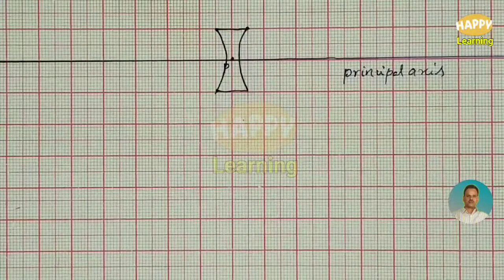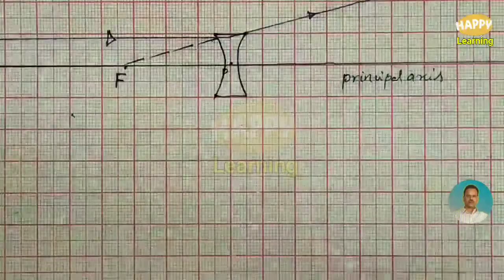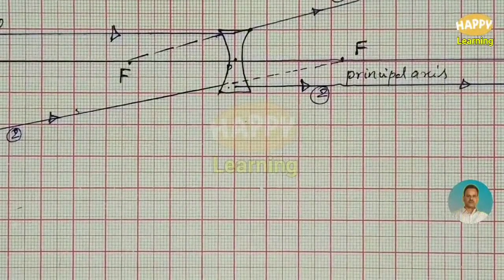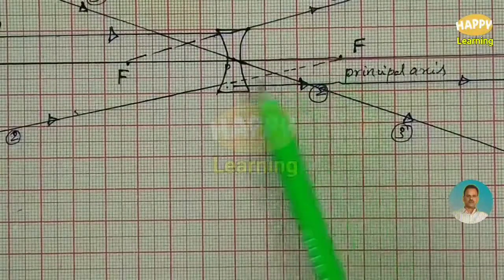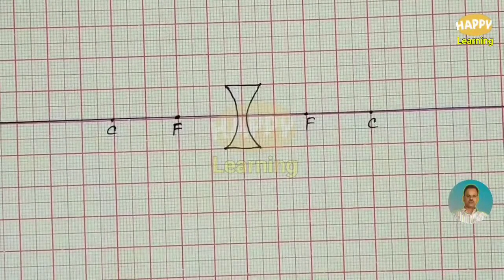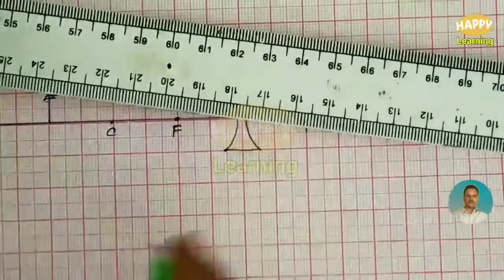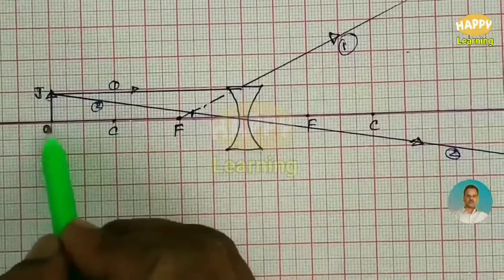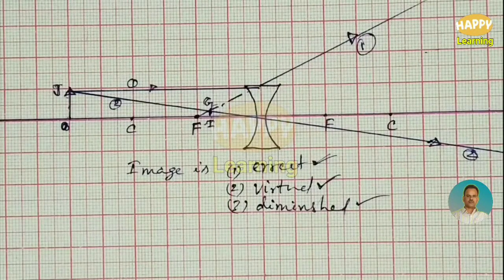Concave Lens ray diagrams drawing practice/HAPPY Learning